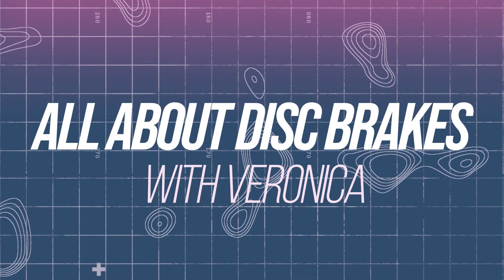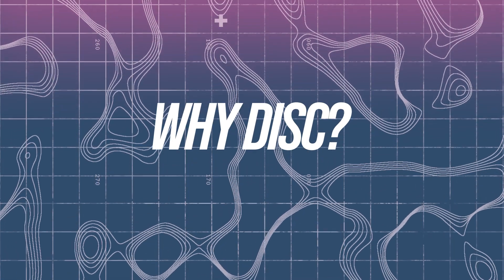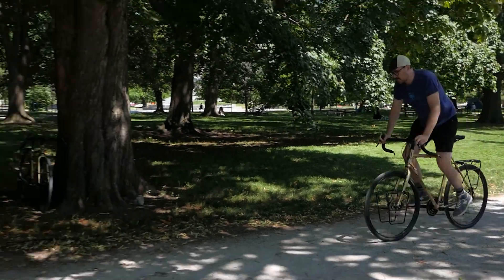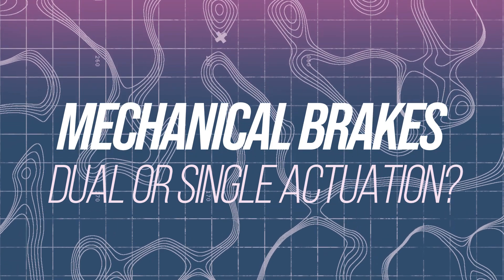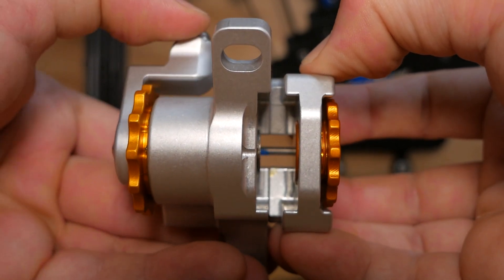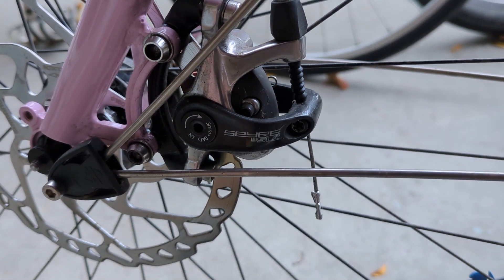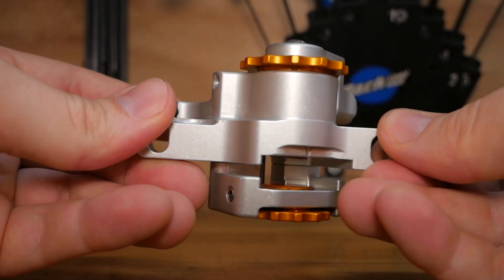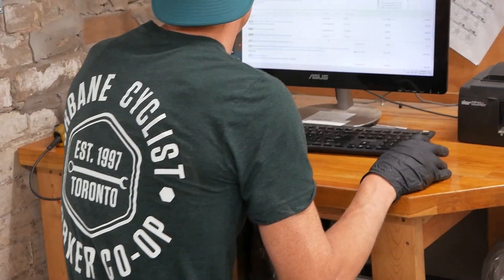Everything You Need To Know About Disc Brakes: Brake Pads, Calipers, Rotors & How They Work!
Veronica answers all your burning questions about bicycle disc brakes! Disc brakes have a lot of convoluted terminology and a lot of little bits and pieces that can get super confusing, so we hope this video helps "break" (pun intended) down some of the finer details for you. Use the chapters to review anything you want to know more about. We cover hydraulic brakes compared to cable actuated brakes, the different types of disc brake rotors, mounting systems, pad materials, and how to find out what kind of brake pads you need when it's time to replace them.

CHAPTERS
00:00 - Introduction
01:16 - Why Disc?
01:56 - Actuation - Hydraulic or Cable?
04:05 - Mechanical Brakes - Dual or Single?
05:39 - Cable Pull
07:04 - Rotors - 6 Bolt or Center lock?
08:29 - Flat, Post or IS mount?
10:40 - Pad Materials
11:32 - Finding Brake Pad Shapes
14:35 - Final Notes and Extra Tips